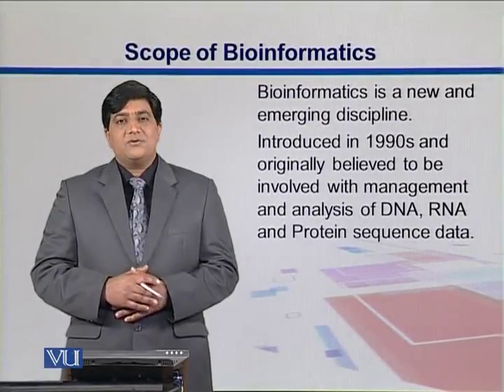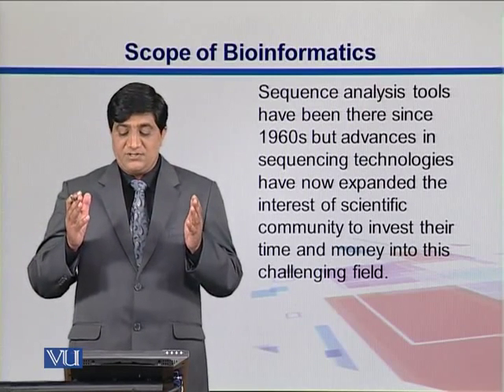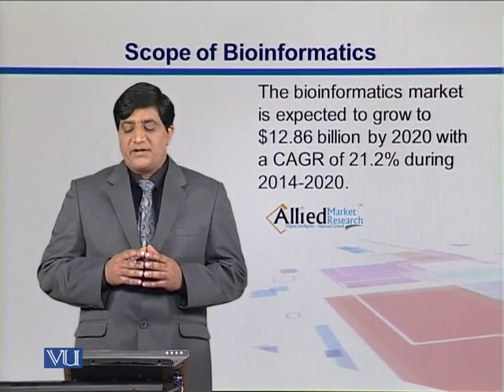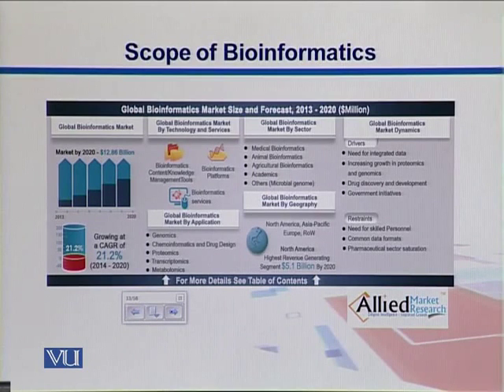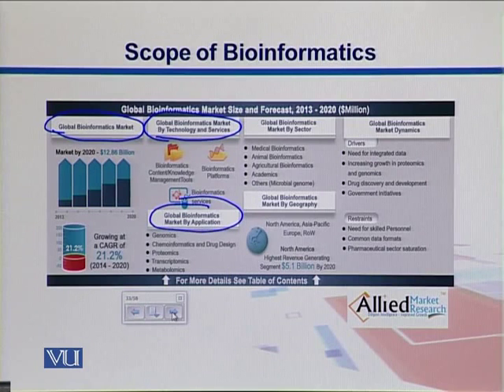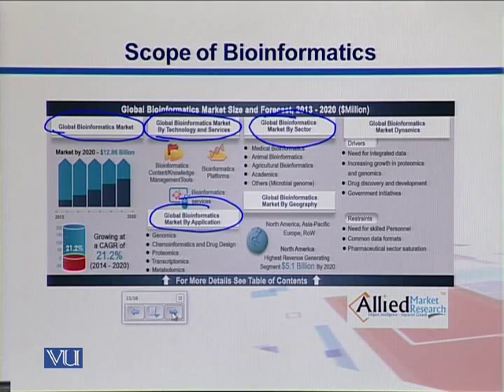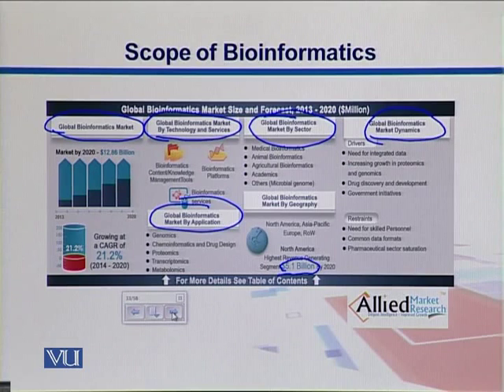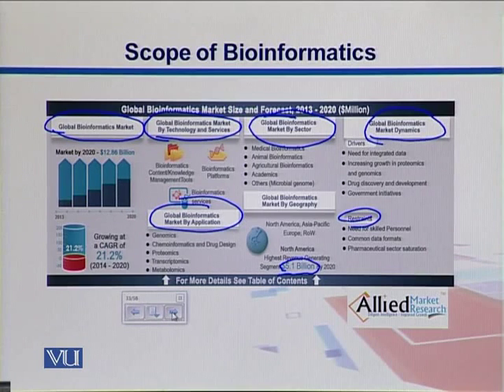BIF733_Topic003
Topic: 03 - Scope of Bioinformatics